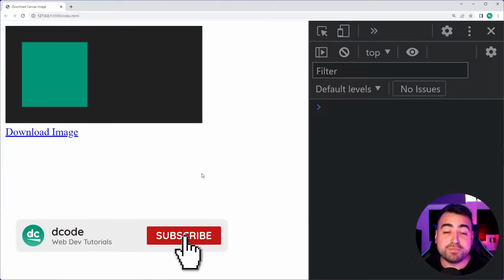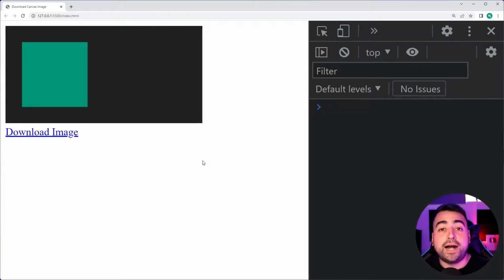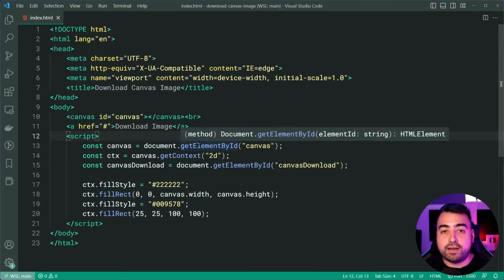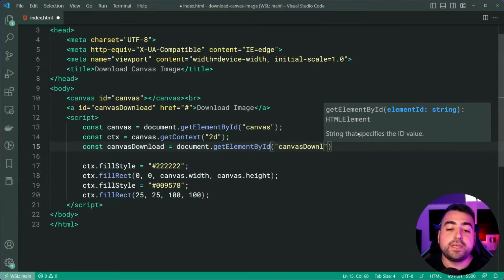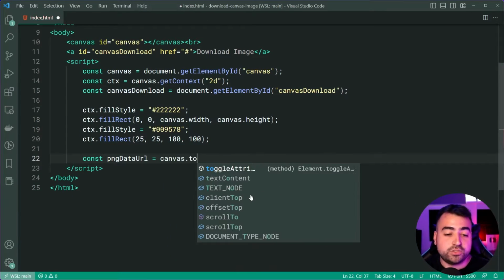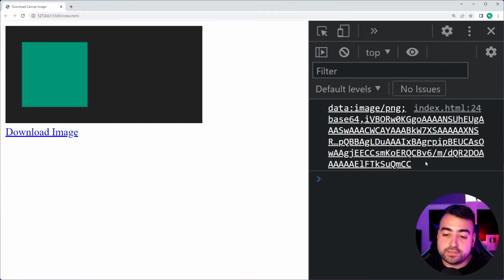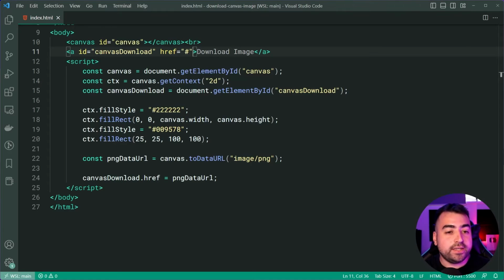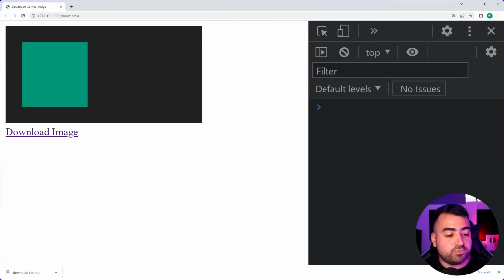How to Download HTML5 Canvas Images with JavaScript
In today's video I'll show you how easy it is to add a "Download Image" button (or link) to your HTML5 canvas elements. This allows your users to download the content within a canvas as PNG.